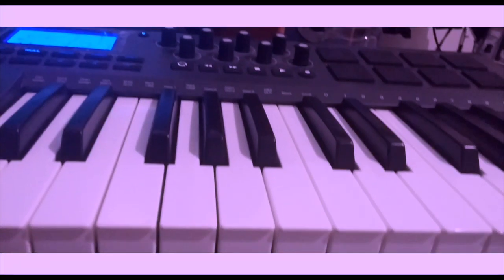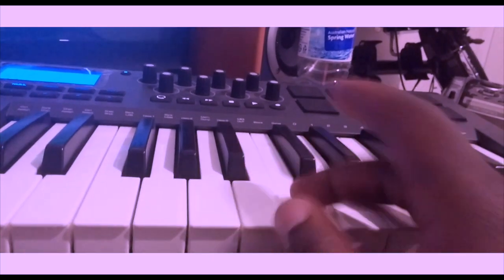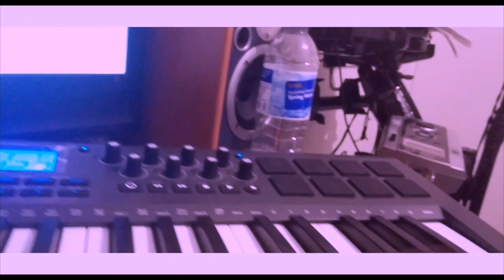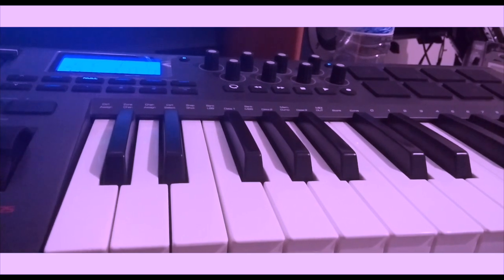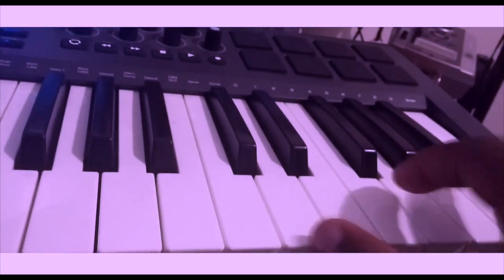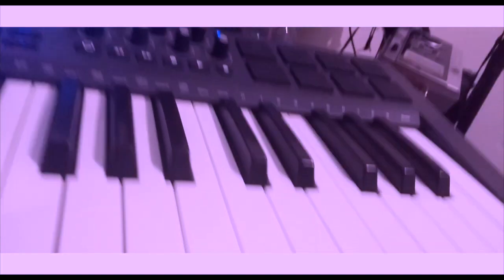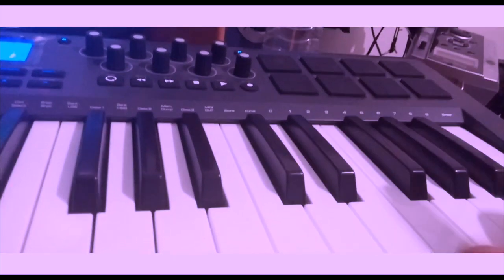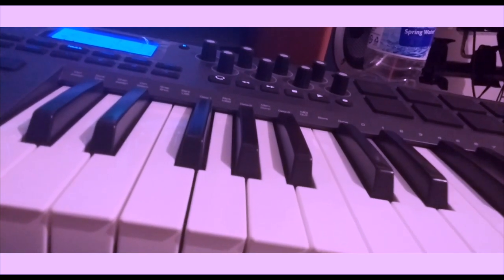How i Did it: He's Coming Beat